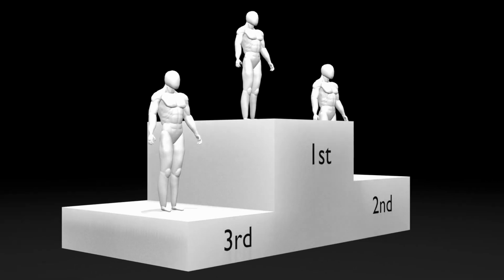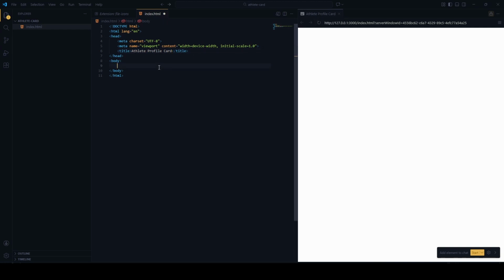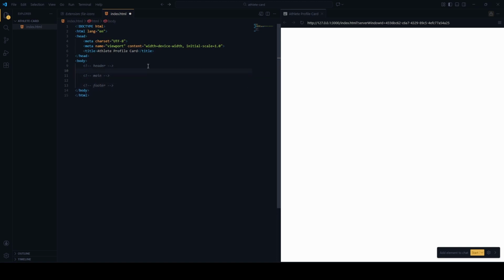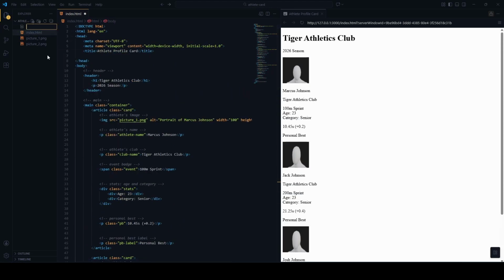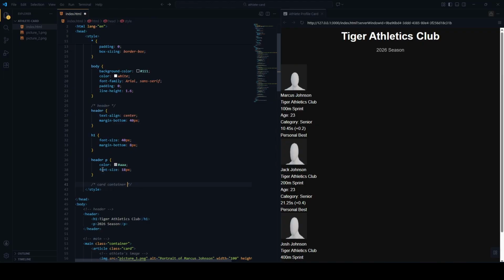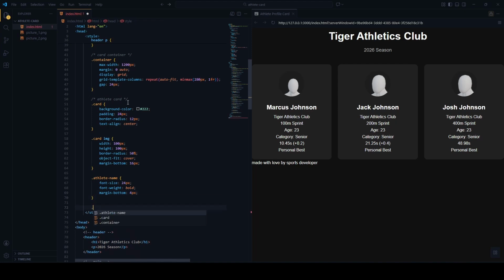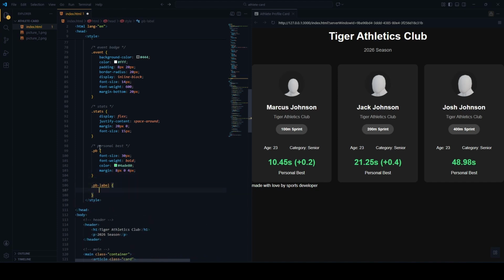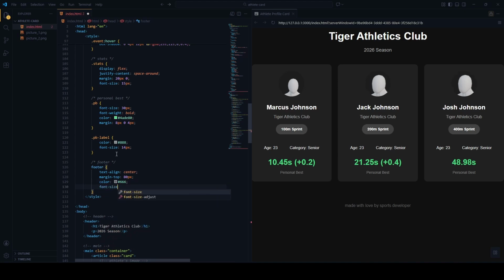Build an Athlete Profile Card with HTML & CSS | Beginner Tutorial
Description
Learn how to build a professional profile card using HTML and CSS from scratch! This beginner-friendly tutorial uses sports-themed projects with animations. Sports deserve better, lets fix it!

TIMESTAMPS:
0:00 - intro
0:30 - setup
2:09 - HTML boilerplate code
3:15 – Live preview
3:39 – HTML structure
6:57 – profile card setup
9:58 - CSS fundamentals
10:47 – Box Model
12:52 – CSS grid
14:43 – CSS border-radius
18:14 – CSS flexbox
20:05 - Hover Effect (Main Card)
21:49 – Hover Effect (Event Badge)
22:30 - Footer
22:50 - Final Result
23:03 - Outro

ABOUT THIS CHANNEL:
I'm Sports Developer - making sports look good on the web.